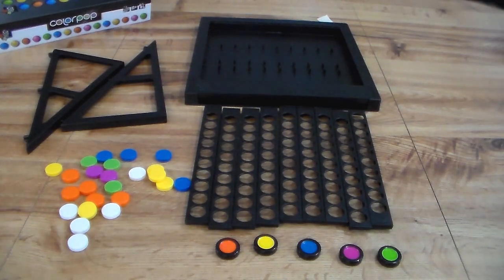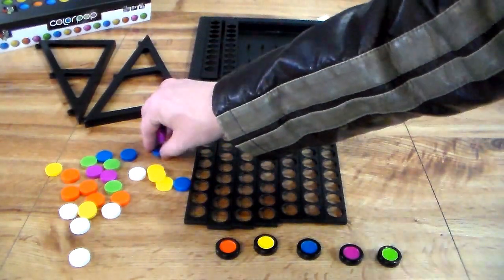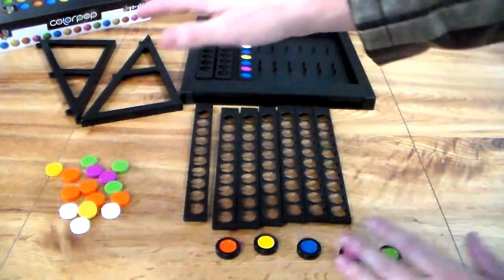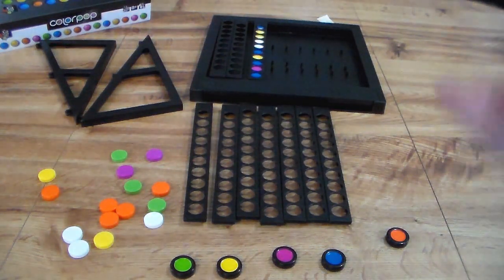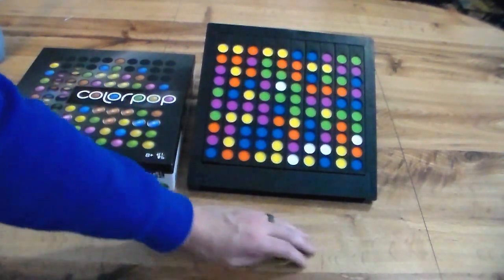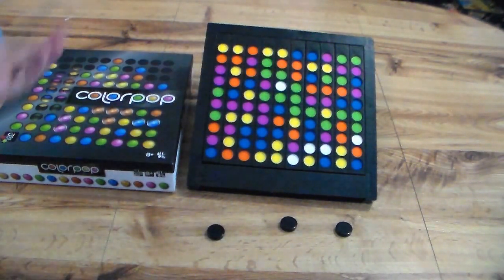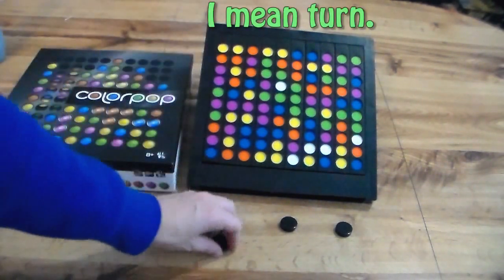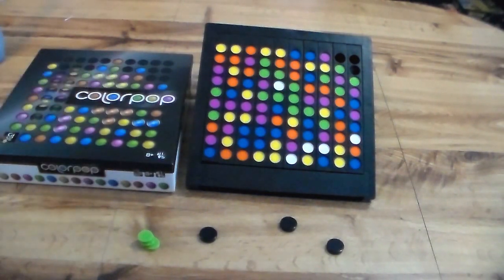ColorPop Review - w/ Game Vine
Do you like color bursting app games and or board games? Well Colorpop might be just the game you have been looking for. Check out the review and see what we think. Enjoy!